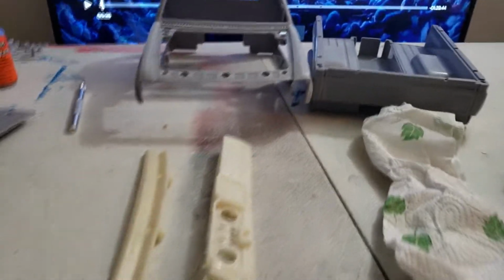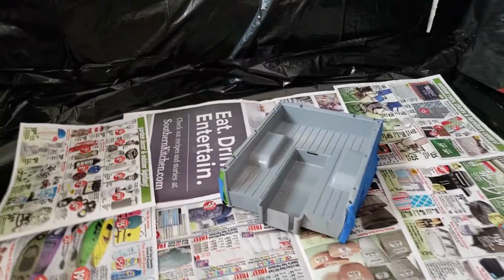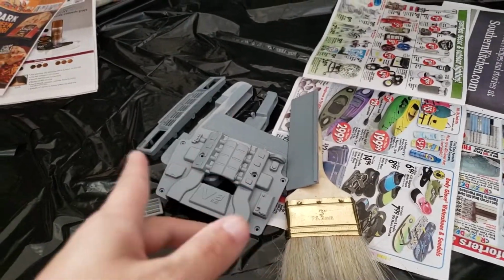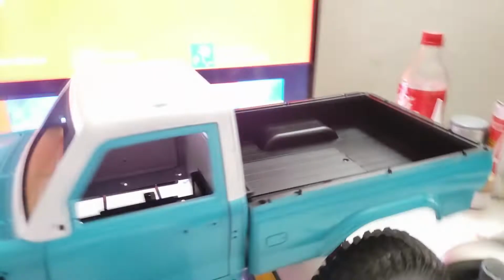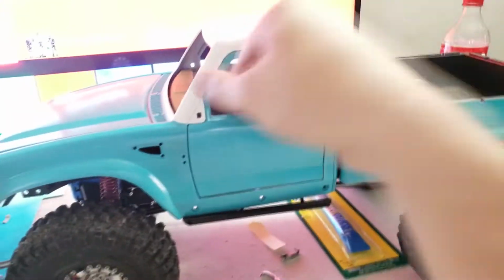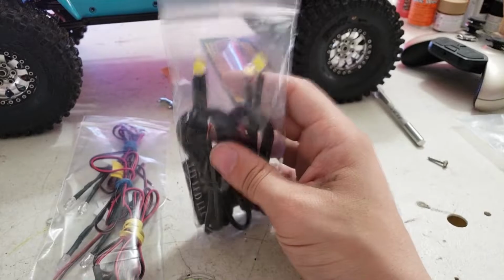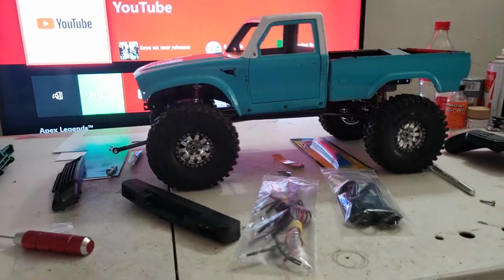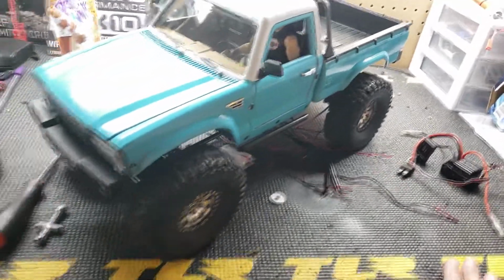Cross Rc Demon SP4A Ep 4